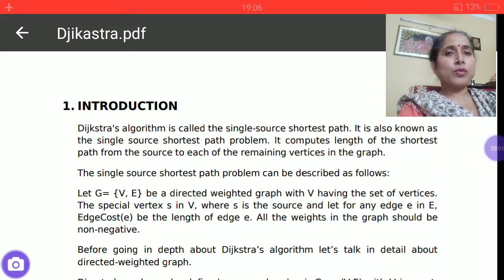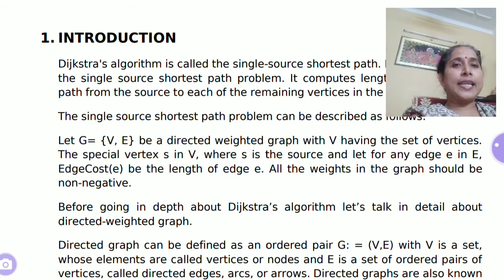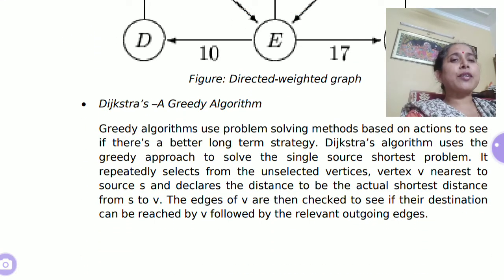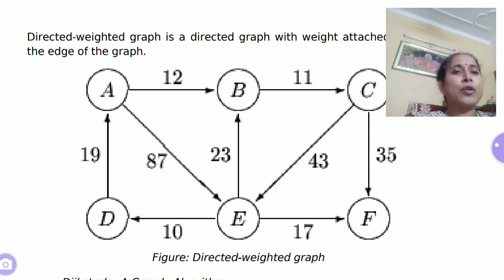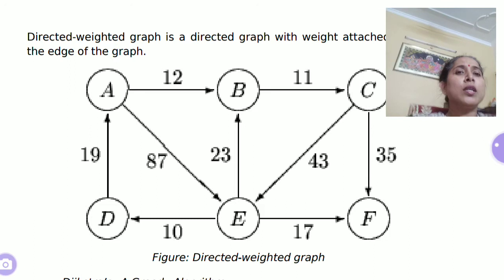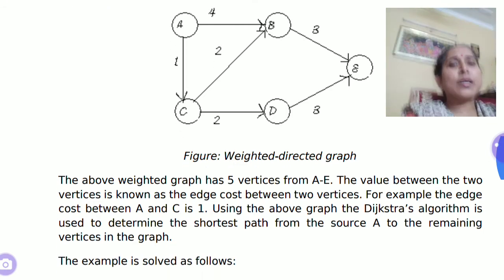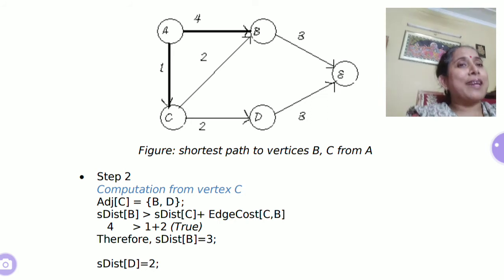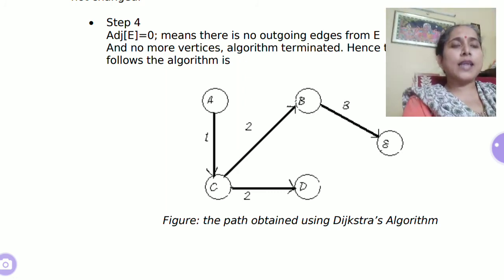Djikastra's Algorithm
Finding a Shortest Path in a graph using Djikastra's Algorithm.